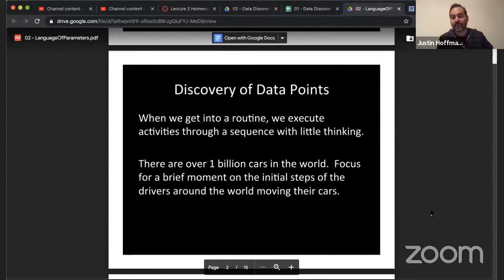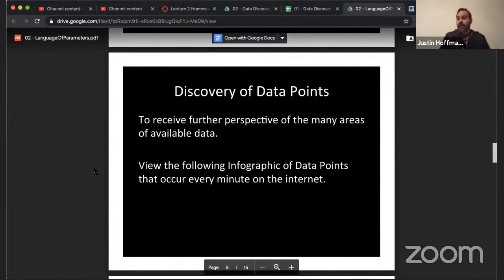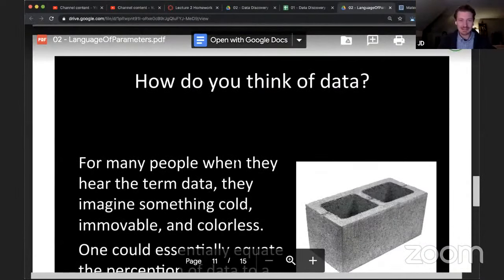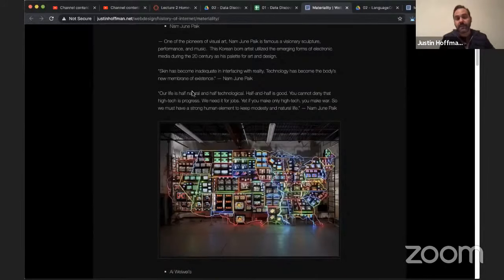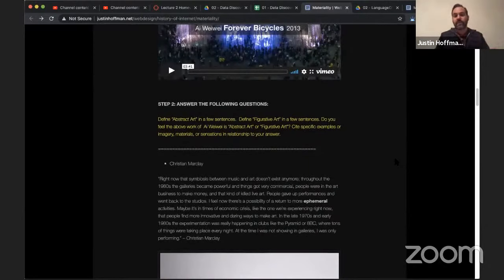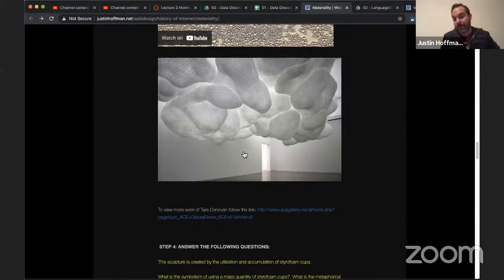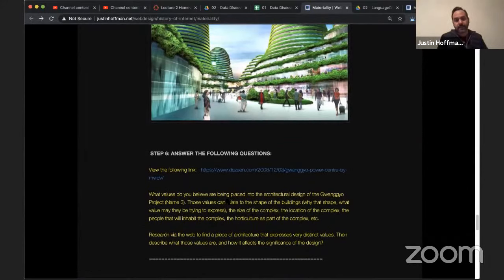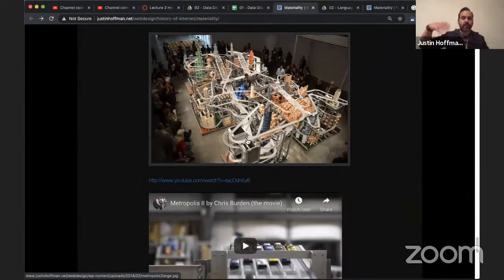Design Theory - Parameters and Materiality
Discussion on the creative process.  AI + Creativity.  Granular thinking. Parameters as Variables.  Ideas as Algorithms. Parametricism.

Here is a link to the Presentation on Parameters
Here is a link to the examples on materiality